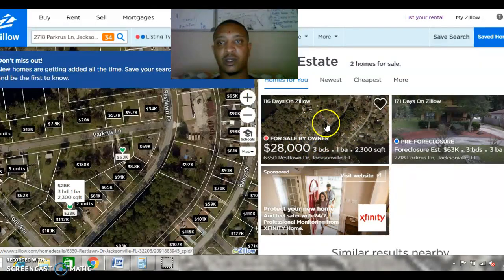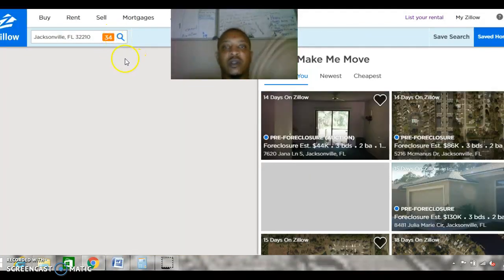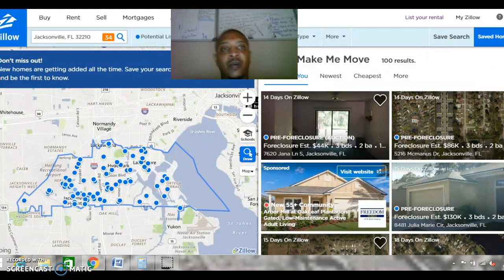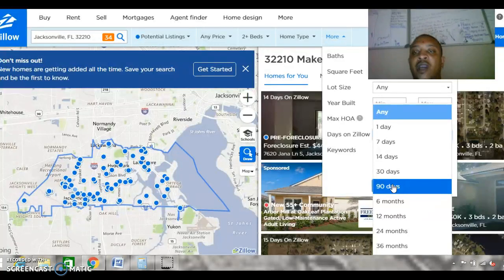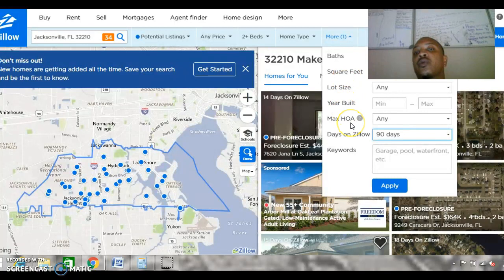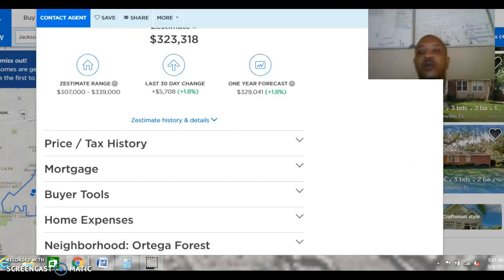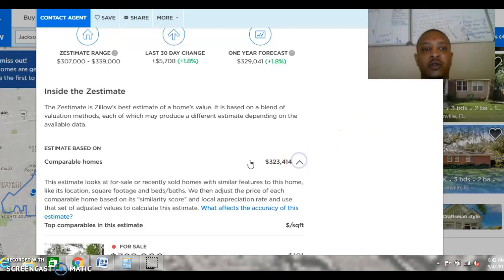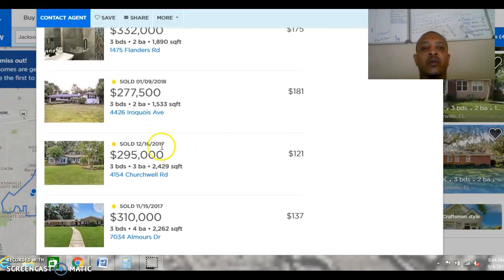Finding Preforeclosures On Zillow And How To Make Thousands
Finding property on zillow is one of the first steps we teach because its free and it allow our students or apprentice or joint venture partners to start with no money. If you are not in either program sign up now @ You can also submit deals at the YOU CAN GET RAPID FUNDING IN ALL 50 STATES BY SUBMITTING TO LINK NO DOC AND DOC 10% TO 20% AVG DOWN PAYMENT "Do not send deals that you have not comped by guidance from one of our videos on this channel" WBUY AND SELL IN ALL STATES PLUS PRIVATE FUNDING Alabama Alaska Arizona
Arkansas   California    Colorado
Connecticut   Delaware    Florida
Georgia
Hawaii
Idaho
Illinois Indiana
Iowa
Kansas
Kentucky
Louisiana
Maine
Maryland
Massachusetts
Michigan
Minnesota
Mississippi
Missouri
Montana Nebraska
Nevada
New Hampshire
New Jersey
New Mexico
New York
North Carolina
North Dakota
Ohio
Oklahoma
Oregon
Pennsylvania Rhode Island
South Carolina
South Dakota
Tennessee
Texas
Utah
Vermont
Virginia
Washington
West Virginia
Wisconsin
Wyoming